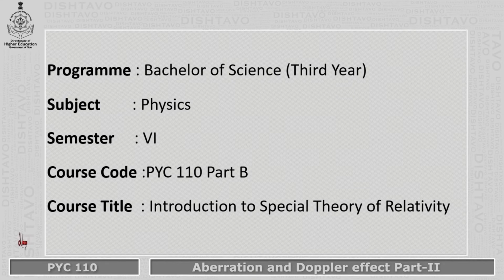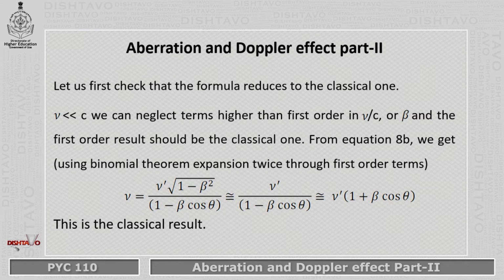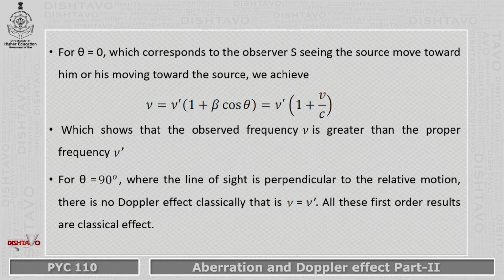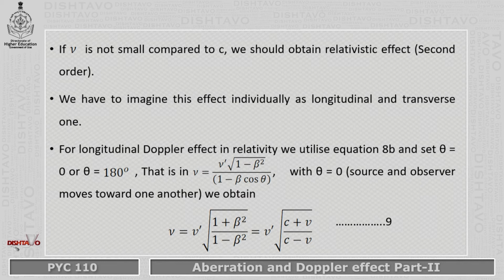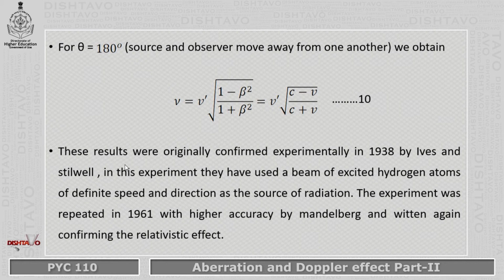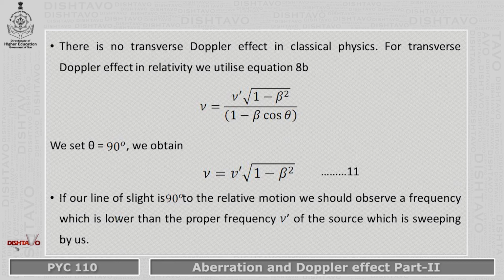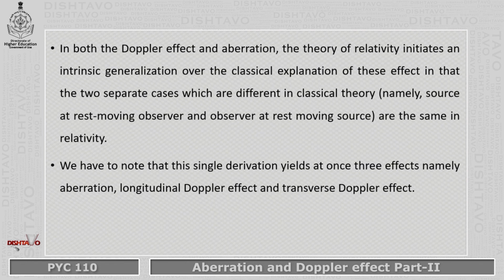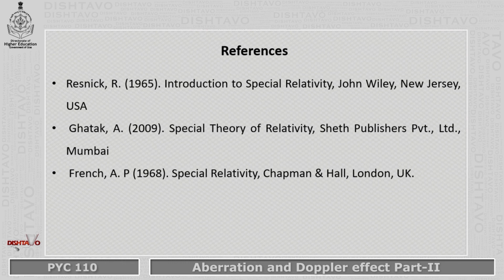12 || PYC 110 PART B || Relativistic Kinematics -Aberration and Doppler Effect Part - II